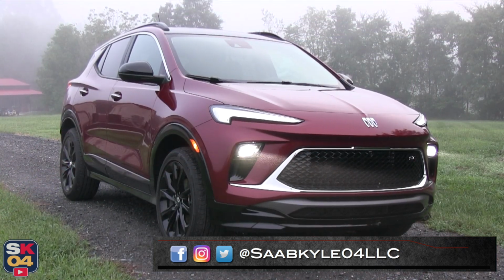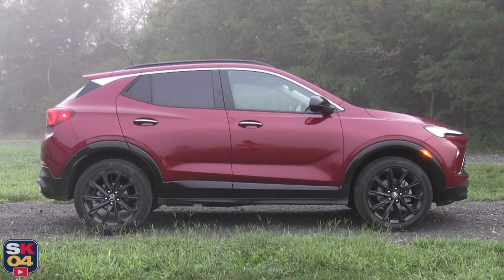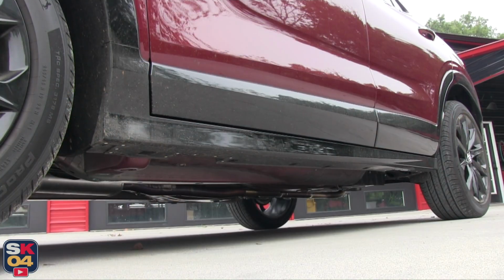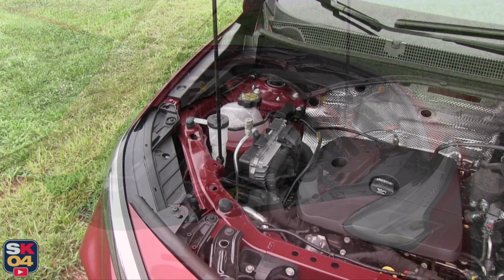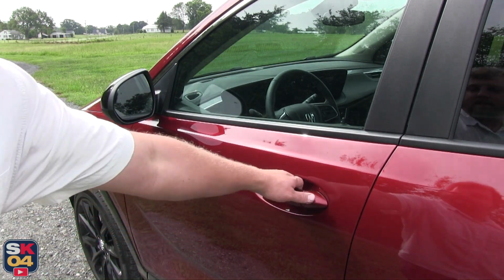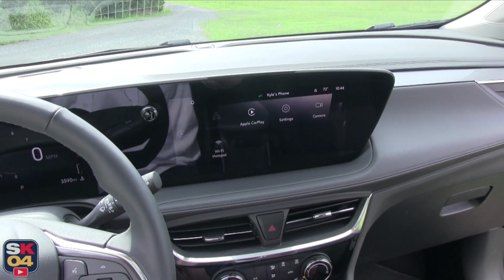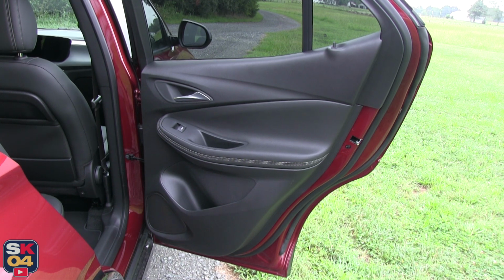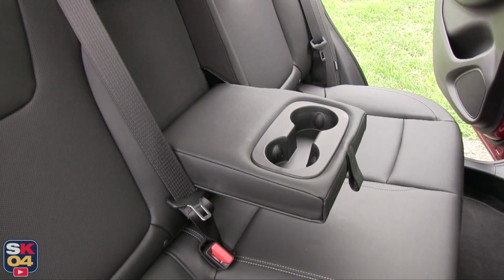2024 Buick Encore GX ST AWD: Start Up, Test Drive & In Depth Review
In today's video, we'll be taking an in depth look at the 2024 Buick Encore GX ST!

Kyle